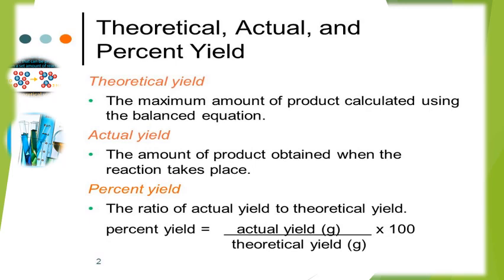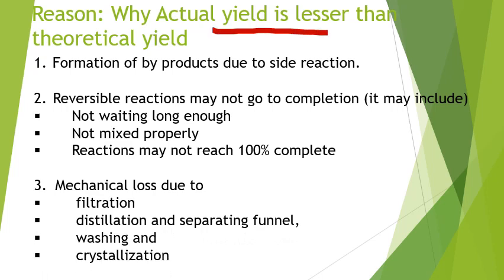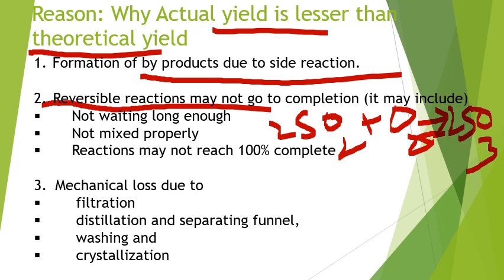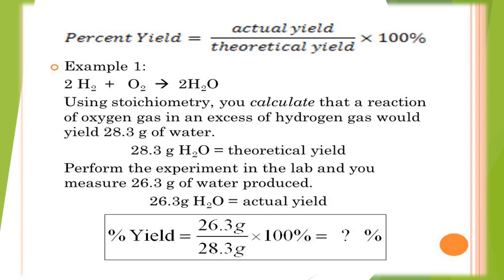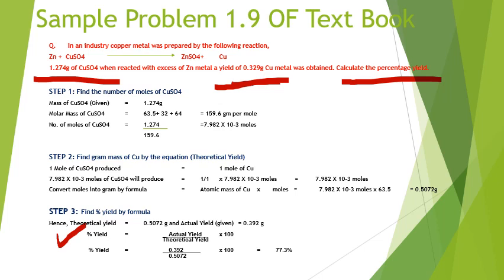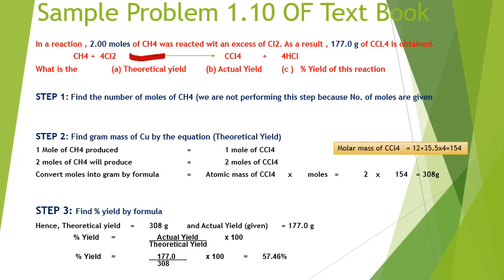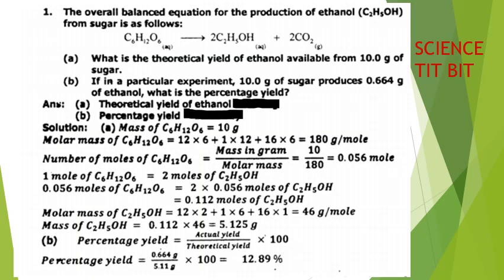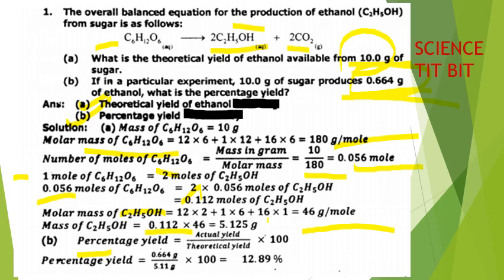Theoretical Yield, Actual Yield Percentage Yield and Numericals